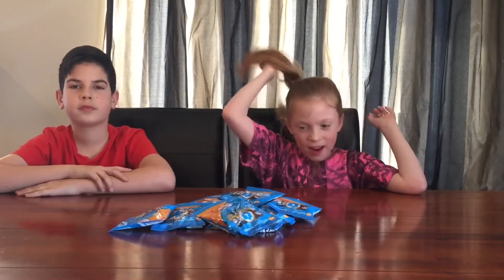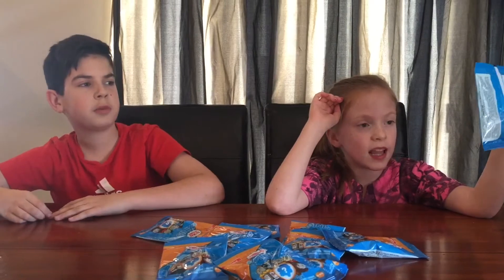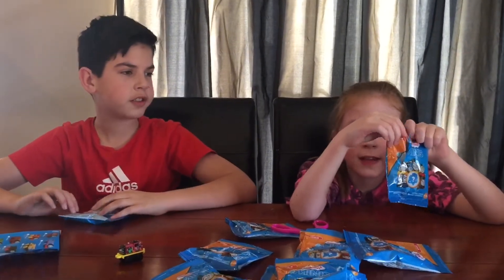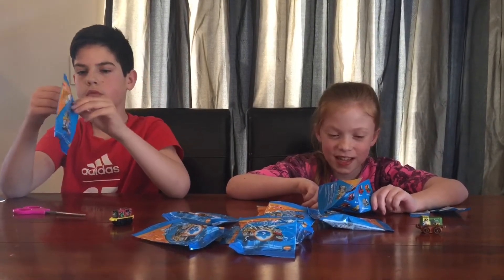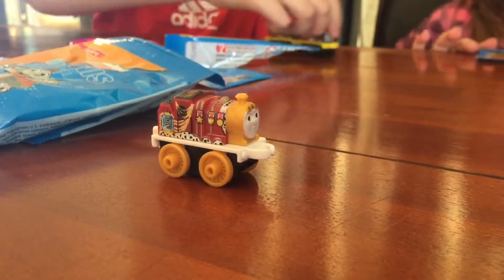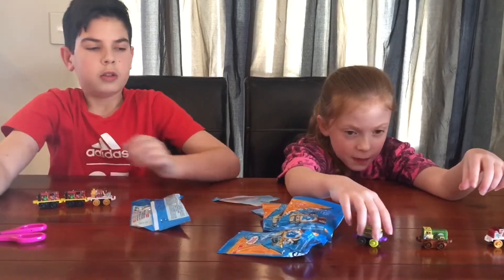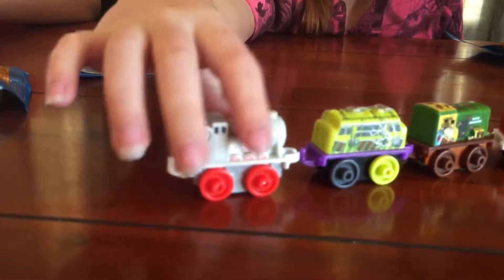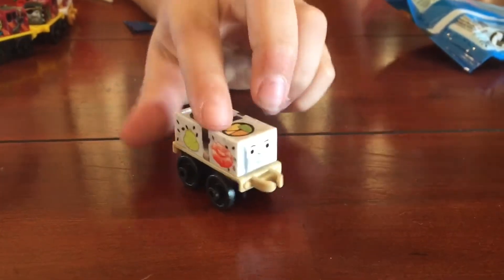Blind bag opening for our two cousins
My brother joins me to open Thomas the Tank Engine Blind Bags. We are to old for these but we are sending them to our cousins who are younger. But before they open their parcel they have to watch the video. Enjoy.